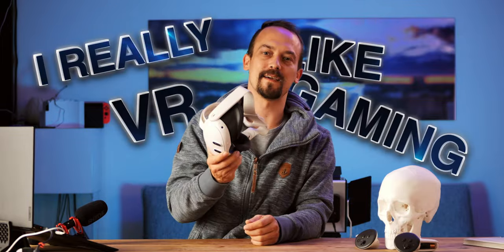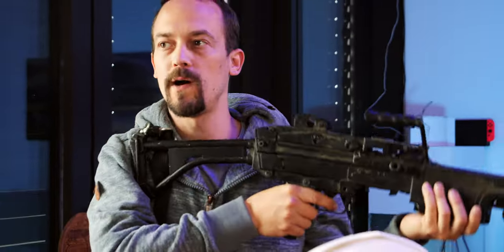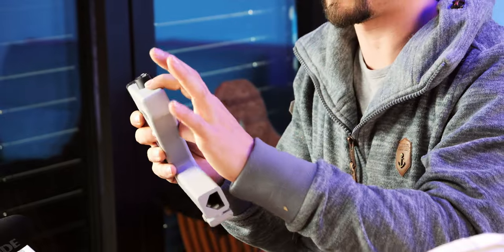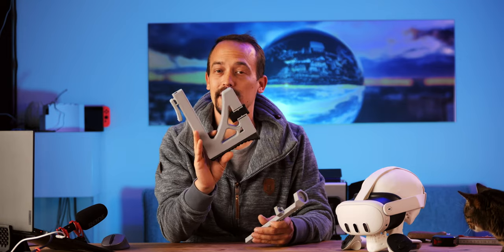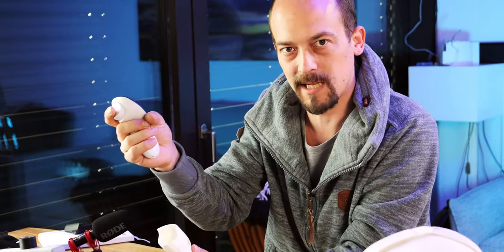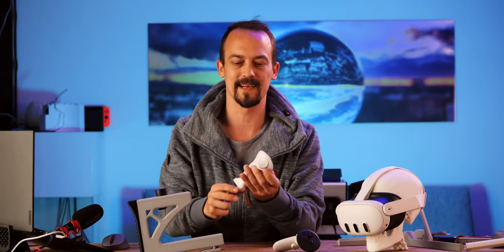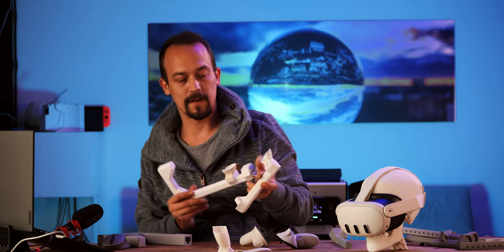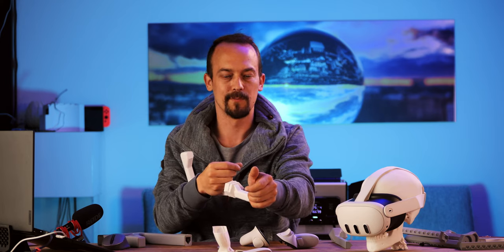The best DIY VR-shooter-stock you can't buy (but print at home) Meta Quest 3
Create Your Own Virtual Reality Gunstock for Meta Quest 3!

All parts of this project can be printed using a standard FDM printer right at home. However, I chose to print the PA12 model using
ensuring a high-quality finish and enhanced durability. The only additional items you need to purchase are magnets to complete the assembly.

In this video, I dive into designing an innovative virtual reality gunstock for the Meta Quest 3.

 This gunstock is not just any accessory; it's engineered for performance and comfort, featuring an ultra-lightweight design that weighs in at under 120 grams, thanks to advanced topology optimization using generative design techniques.

One of the standout features of this gunstock is how the controllers securely attach using the battery lid opening, ensuring they click firmly into place. This design keeps everything stable during intense gaming sessions. The gunstock also boasts an adjustable length, allowing you to customize it for your comfort and gameplay style. A soft TPU rubber shoulder pad enhances the experience, making it comfortable to hold for extended periods.

For aiming precision, I've included an adjustable cheek guard that lets you rest your cheek against it to align with your eye level perfectly. Plus, the gunstock can split down the middle using magnets, giving you the freedom to use your hands independently without needing to let go of the stock-perfect for quick adjustments or when you want to navigate menus.

All parts of this project can be printed using a standard FDM printer right at home. However, I chose to print the PA12 model using PCB Way's 3D Printing Service, ensuring a high-quality finish and enhanced durability. The only additional items you need to purchase are magnets to complete the assembly.

Join me on this exciting journey as I share the entire process, along with tips and tricks to help you create your very own VR gunstock. Whether you're a seasoned tinkerer or just starting out, this project is a fantastic way to elevate your VR gaming experience!

Also all the links to the designers ar mentioned and linked in the description there